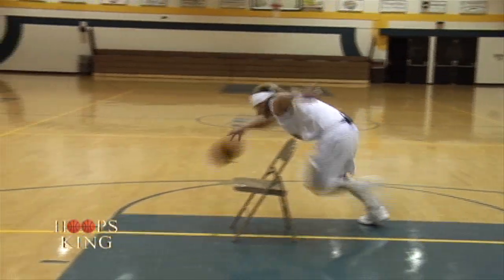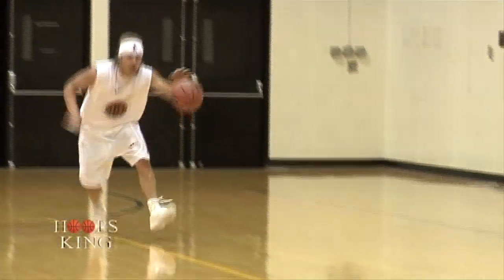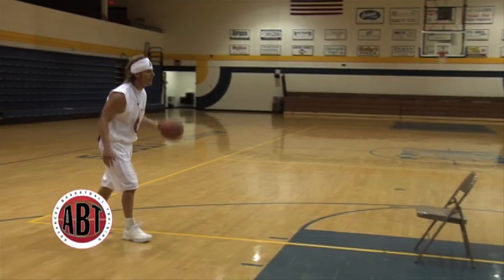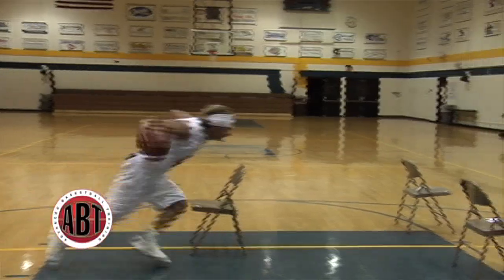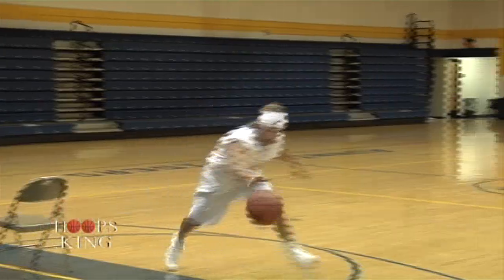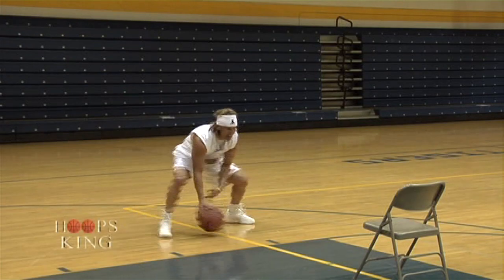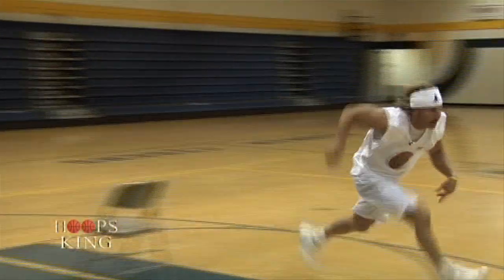Crossovers, Between the Legs, Behind the Back & More with Jason Otter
Maximize efficiency of movement on your dribble moves.
Explosive moves that can be used in games.
Nearly 40 moves that will allow you to blow by your man in the open court or going to the basket.
"Rep Outs" help you learn the moves while moving with the basketball vs. practicing stationary.
Learn when to use a certain move in a game.
Jason's "Teaching Points" give you inside knowledge he has learned as a basketball player and instructor.

Jason covers the following Crossover dribbles:
Killer Crossover
Old School Crossover
Double Crossover
Triple Crossover
Close Out Crossover
Step Over Crossover
Transition Crossover
Teddy Bear Crossover

and 30 other moves!